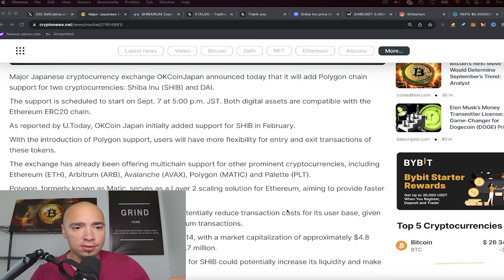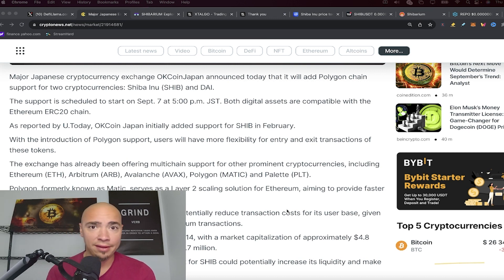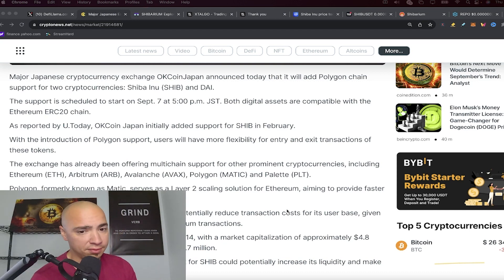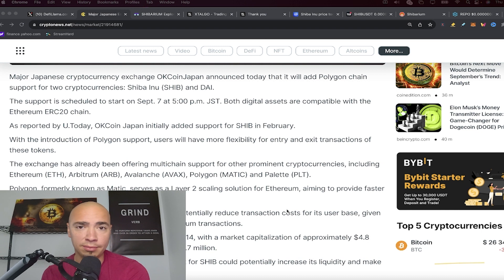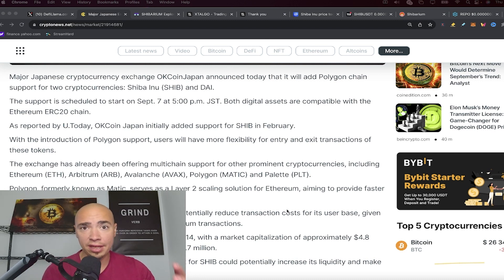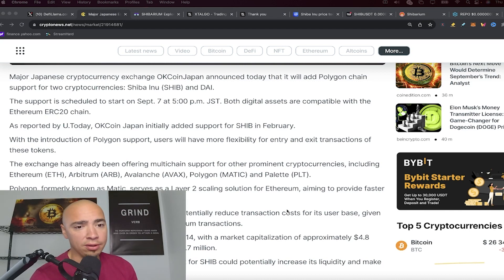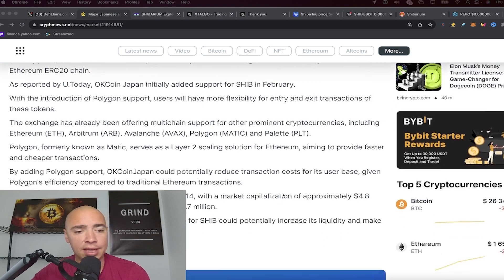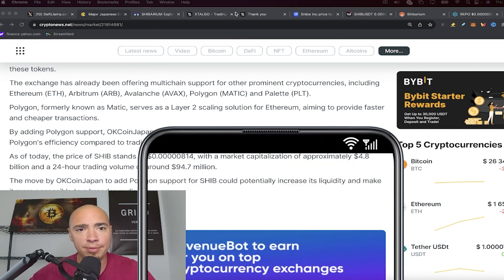SHIBA INU and POLYGON! Major Crypto Exchange Adds Polygon Support for SHIB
Polygon support for SHIB? How does this help Shiba Inu?